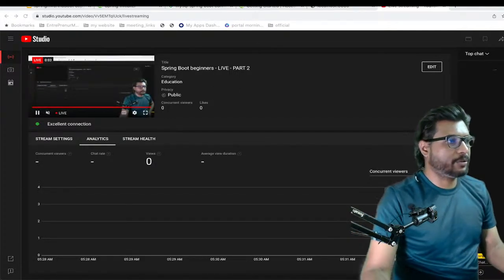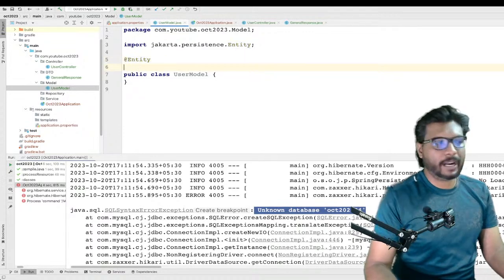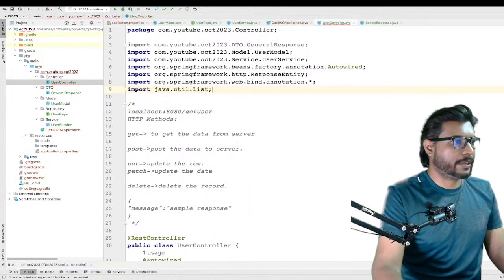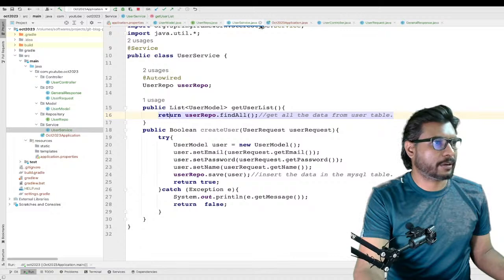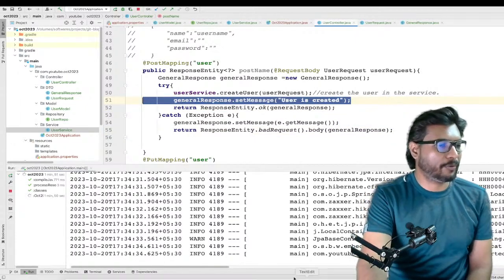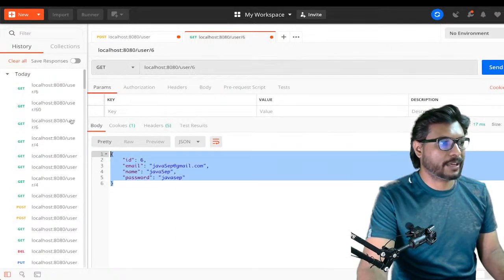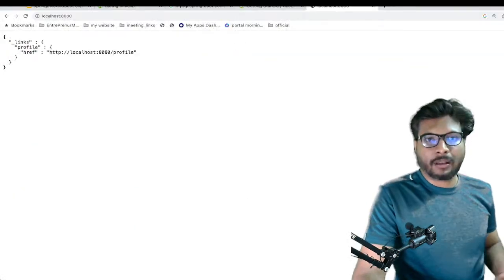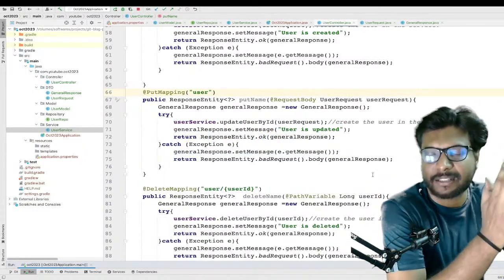Spring Boot beginners - LIVE - PART 2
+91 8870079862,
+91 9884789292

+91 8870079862